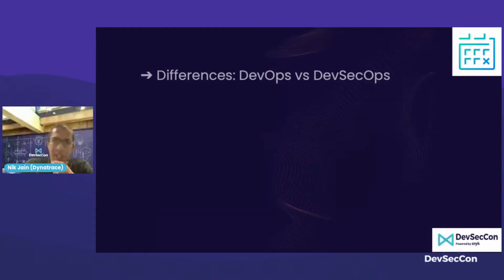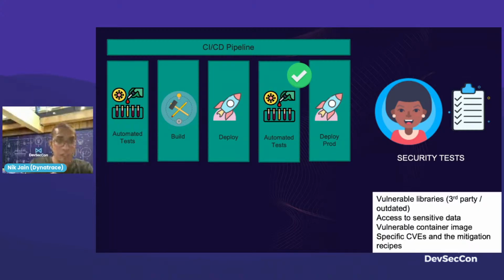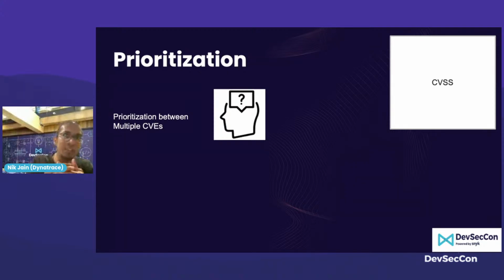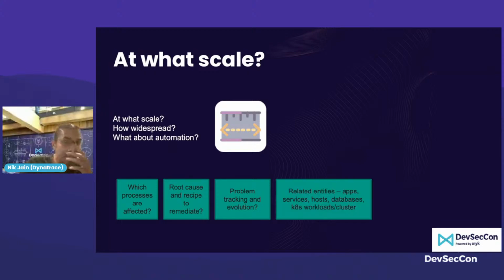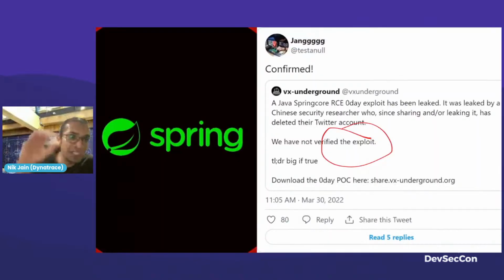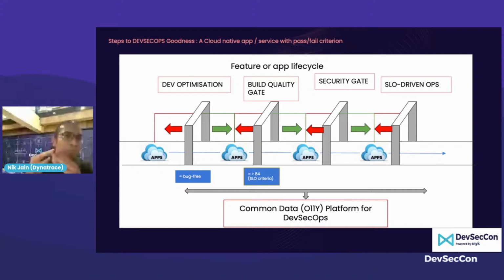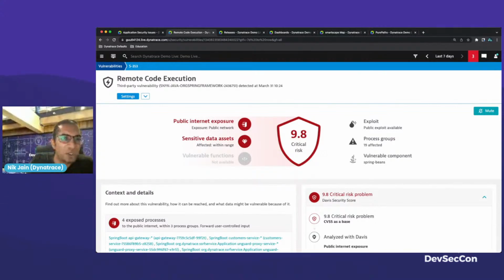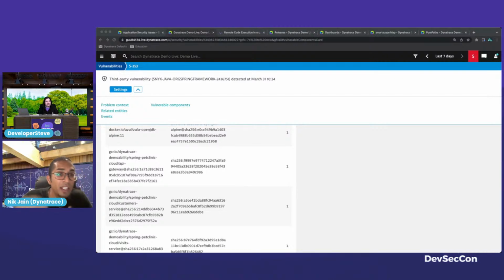Putting the Sec in DevOps: getting started with DevSecOps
Global forward thinking IT leaders and practitioners urge that DevSecOps is more than just a cobbled-up term. Credible research by Synk.io and Gartner reveals that enabling DevSecOps helps introduce a lot of productivity gains and efficiencies in the modern "software engineering factory". - First, if developers take an observability-by-design approach, they can boost application performance and resulting user experience from the get-go.
- Next, DevSecOps not only helps introduce Security testing in CI/CD but also helps embrace a shared responsibility mindset by spreading Security related responsibilities across developers, security architects, CISO organisation, and site reliability engineers.
- Inherently, DevSecOps methodology based software quality gates can assist enterprises to contain and minimise costly production incidents that erode customer confidence.
- In practical sense, DevSecOps introduce triple optimisation mechanism:
1) enablement of a dev optimisation stage
2) a host/app vulnerability scan gate for each change/release introduced via CI/CD process and
3) a scientific release scoring mechanism in form of a software quality-check gate that allows only performant releases to be deployed to production.
 The fun doesn’t stop here, the security gate helps detect Log4j vulnerability-like situations driven atop a continuous and automated all-encompassing full-stack observability agent. This helps shift left from a reactive SecOps-only approach to early risk detection, mitigation, and management.

The talk aims to benefit developers, release train engineers, engineering management (VPs/CTO/Mgrs), SRE, Testers, CISO, platform engineers and other IT roles.

The key objective of the session is to showcase good practices surrounding DevSecOps and its step-by-step building blocks.